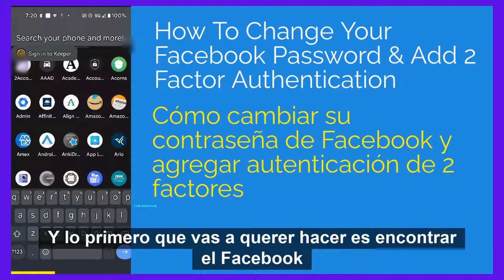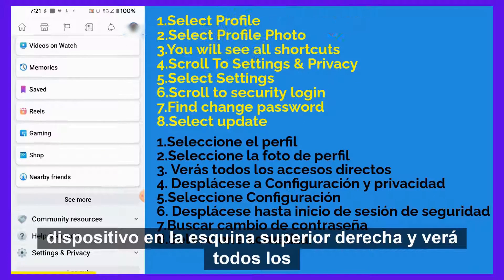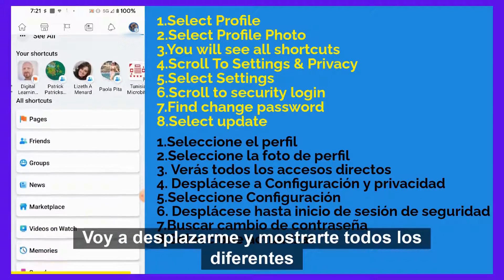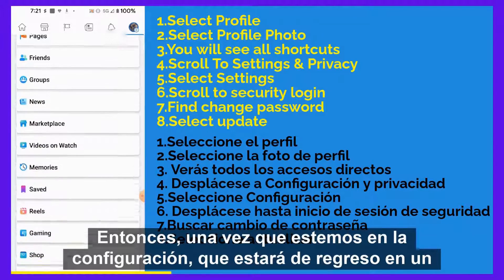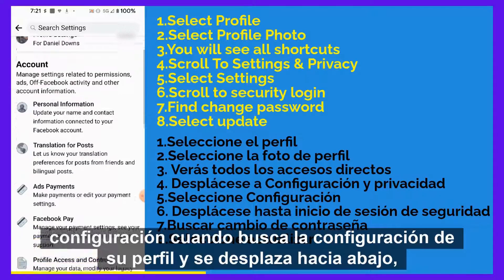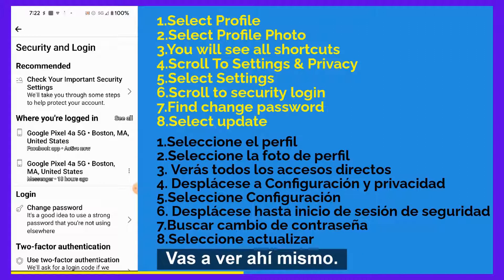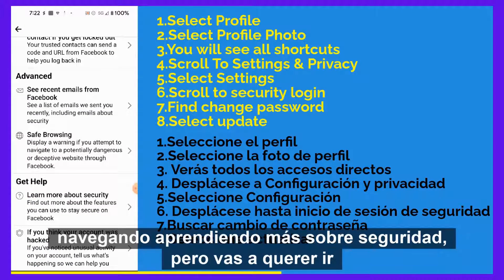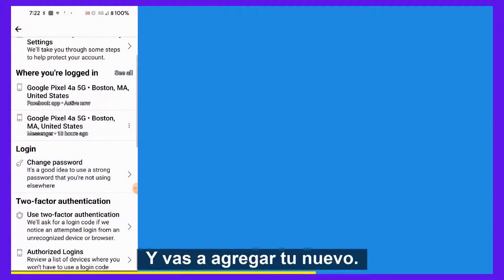How to Change Your Facebook Password on Android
Welcome to Digital Futures Education, where we fuse innovation with learning to transform your professional journey.  Expert-led online courses, personalized coaching sessions and strategic educational consulting. We support digital education and career development for individuals, schools and business. Unlock your potential and identify your ideal learning path.

Connect:
Connect:
In this video, we'll show you how to change your Facebook password on Android. This is a great way to keep your account secure and protect your privacy.

If you're ever worried about someone hacking into your Facebook account, then this guide is for you! We'll show you step by step how to change your Facebook password on your Android phone, so you can keep your account safe and private!
Learn how to change the password on your Facebook Account on an Android Phone. Also, learn how to add 2 step verification to the account.

Aprende a cambiar la contraseña de tu cuenta de Facebook en un teléfono Android. Además, aprenda cómo agregar la verificación de 2 pasos a la cuenta.
Digital Education & EdTech Consultant-Educator and Career Development